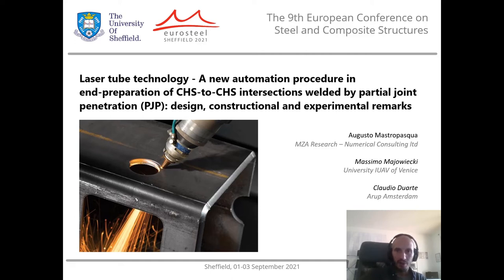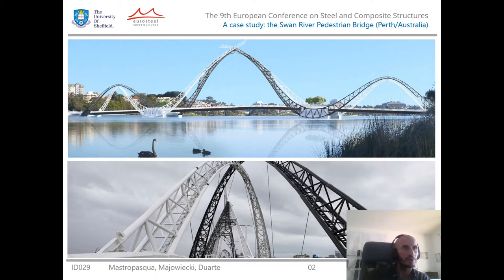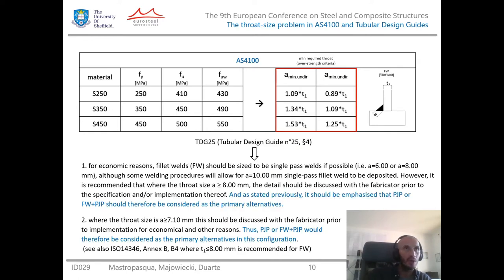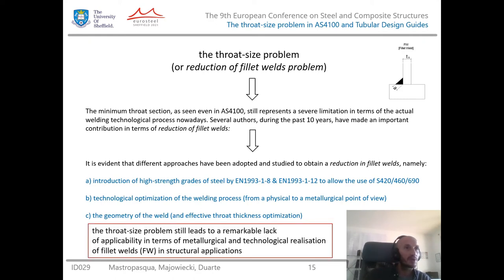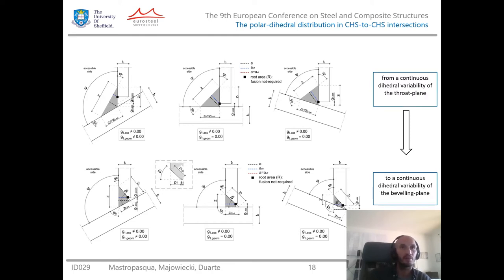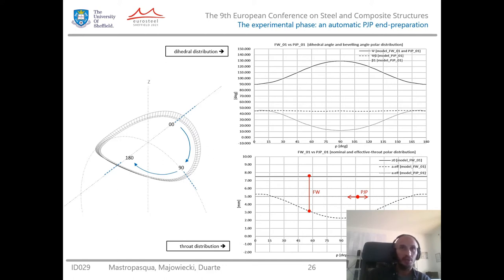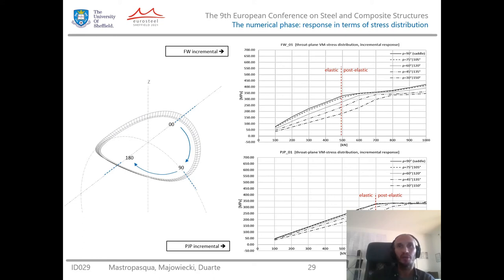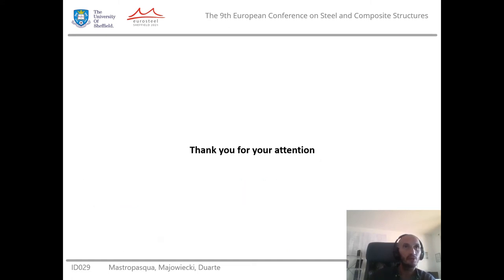Laser tube technology - A new automation procedure in end- prepara... | Eurosteel 21 Day 3 | Track 7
Laser tube technology - A new automation procedure in end- preparation of CHS-to-CHS intersections welded by partial joint penetration (PJP): design, constructional and experimental remarks
Authors: Augusto Mastropasqua, Massimo Majowiecki, Claudio Duarte

Presented by: Augusto Mastropasqua
ID: 029